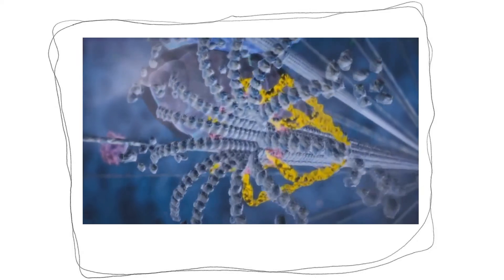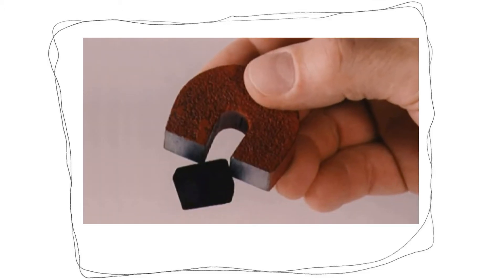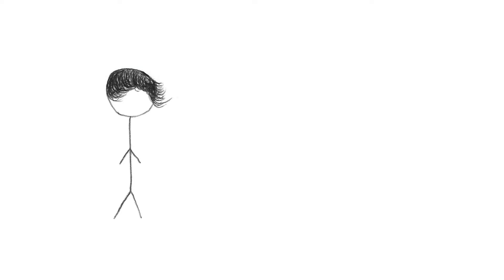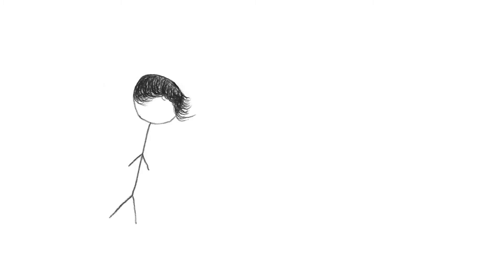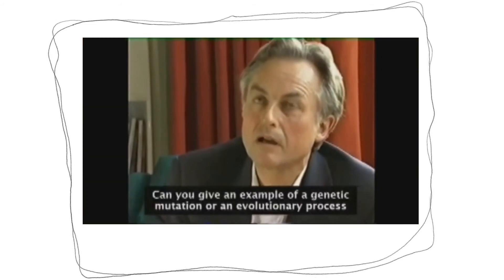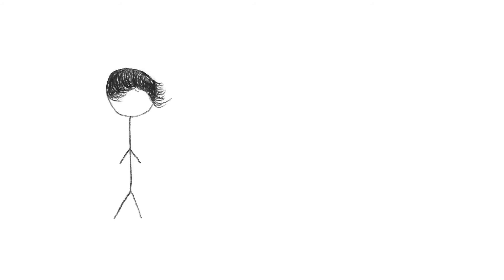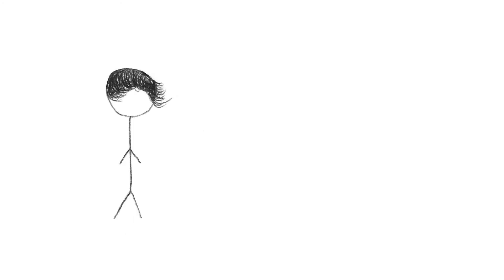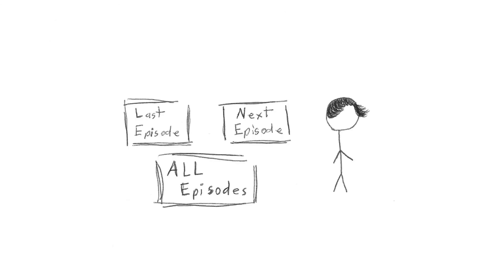Information Allegation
There's no scientific evidence for evolution. Well, except for everything that we ignore.